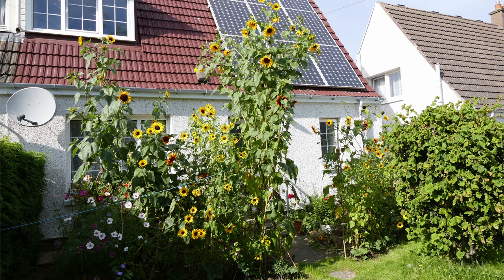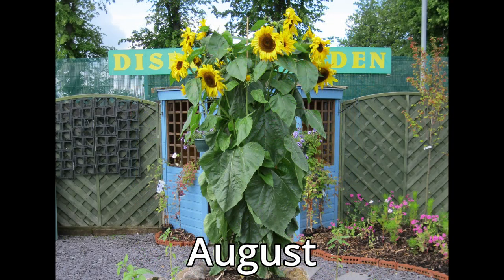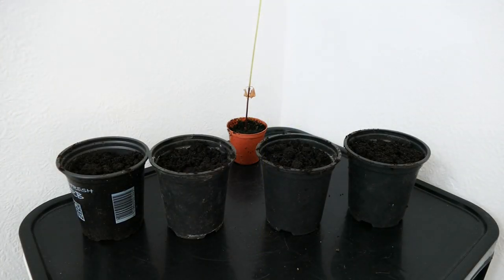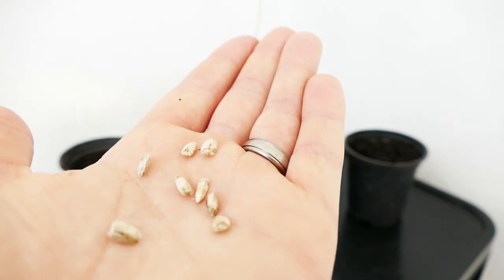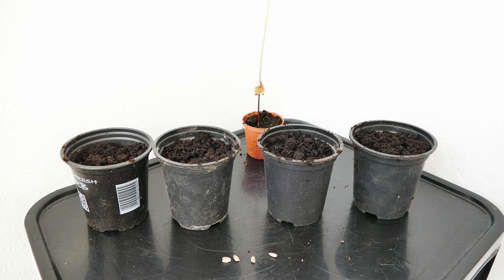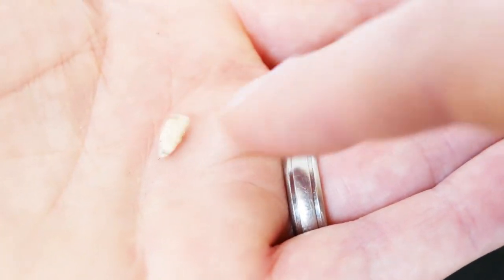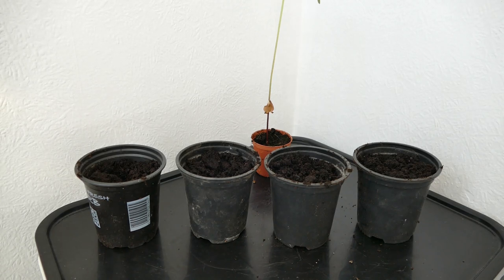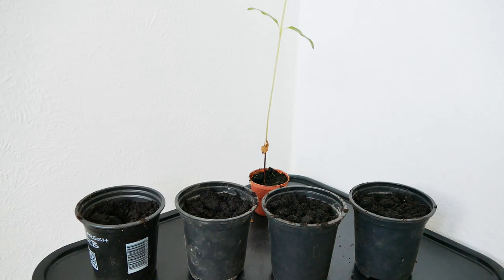How to Grow Giant Sunflowers Part 2: Sowing And Seedling Care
In this part two video about growing giant sunflowers I explain how to sow your sunflower seeds and how best to look after your sunflower plants at the seedling stage. I explain in detail, temperatures, watering, when to sow, how to sow, light levels and feed, for plants sown indoors and outside.

Chapters:
00:00 Introduction
00:30 When to sow
03:33 Choosing seeds
04:46 Pot size
06:12 Compost
07:05 Sowing seeds
08:49 Temperature, watering and light levels
11:28 Stressed plants
13:01 Sowing indoors vs outside
14:58 Sowing seeds outside
17:16 Planting out indoor grown plants
21:05 Conclusion